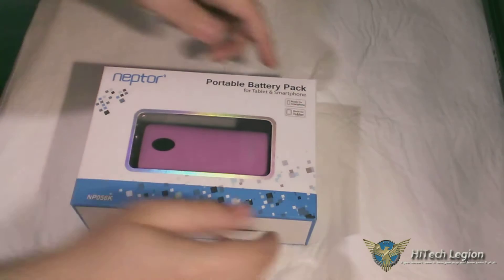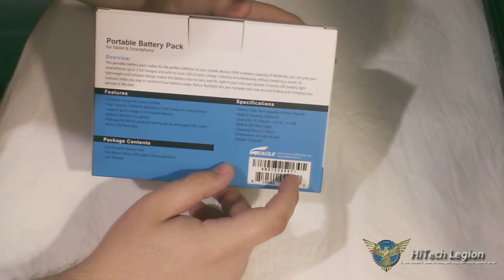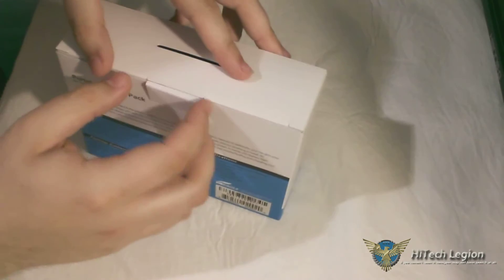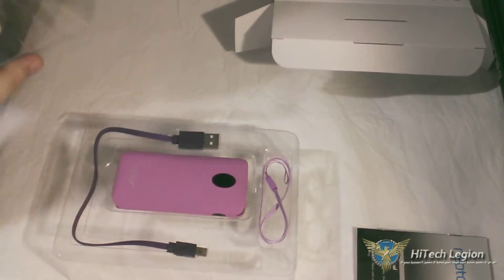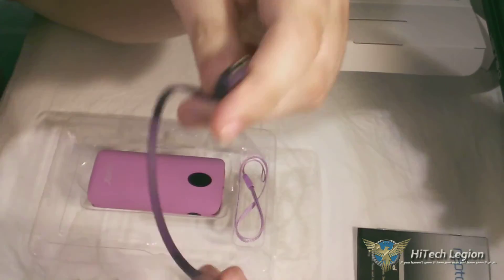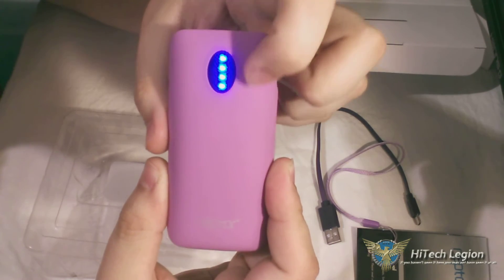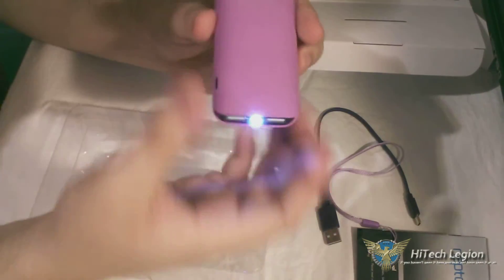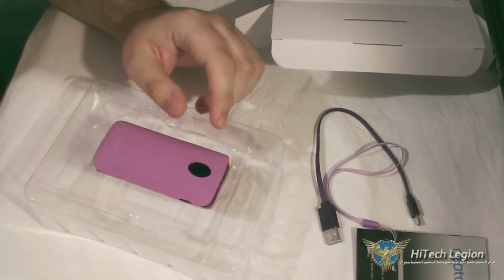EagleTech Neptor NP056K 5600mAh Battery Pack Unboxing + Review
The Neptor NP056K portable battery pack is very compact, measuring 101x49x25mm and weighs 5 ounces. The Neptor NP056K has two USB charging ports, one for tablets with 1.0A output and one for tablets with a 2.1A output.

The 5600mAh capacity allows the NP056K to fully charge phones two to three times while a four-level LED indicator lets users know how much charge is remaining.  Each Neptor NP056K portable battery pack comes bundled with a micro USB cable for charging and a lanyard for convenient portability. Aside from the charging functionality, the Neptor NP056K can also act as an LED flashlight which can come in handy in low-light situations.

2013 HiTechLegion.com